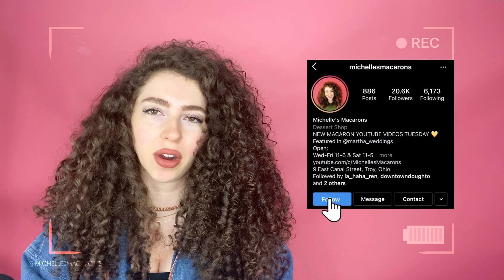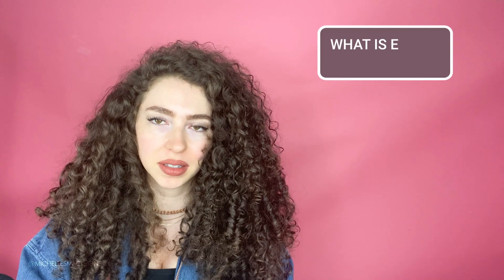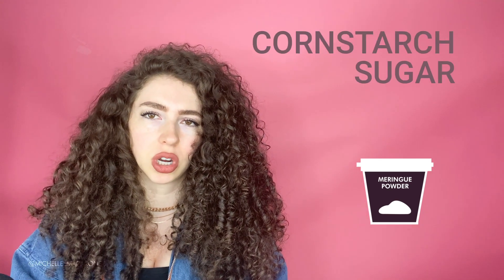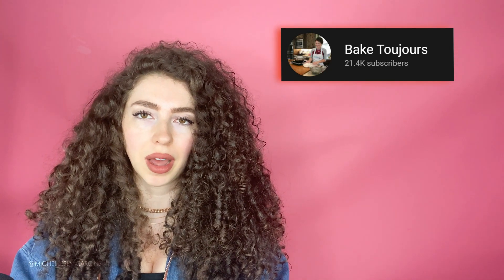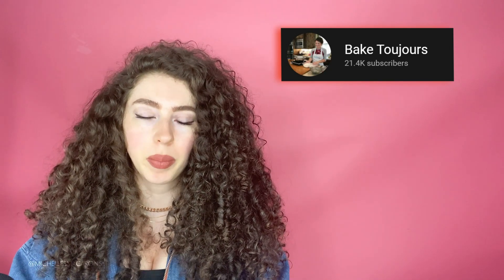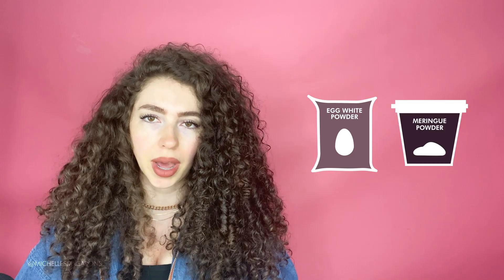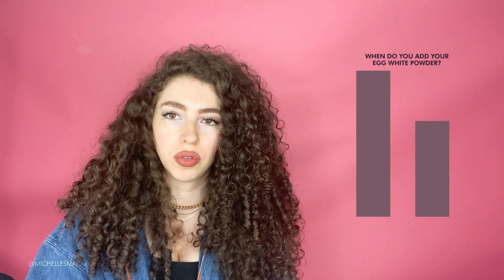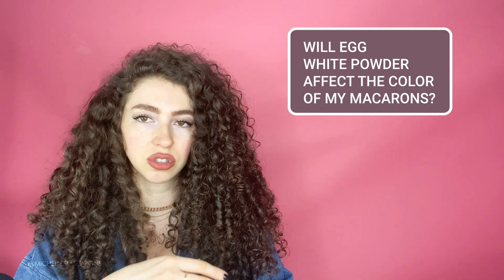Hollow Macarons | Egg White Powder Macarons (Macaron Baking Tips)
Let’s talk about egg white powder and meringue powder for your macarons. Both are claimed to be a good way to get rid of hollows and achieve a perfect macaron, but are they really helping you? When do you add the powder? How much do you add? We asked the Michelle Macarons Facebook Group and I will tell you how I personally have worked with egg white powder and meringue powder. Don’t forget to comment if you want to see me try to make macarons from egg white powder!

Check out the other videos on this channel if you would like to learn how to make macarons easy with a step-by-step macaron recipe, and many macaron tips. Join us as we sift, make a meringue, and learn to pipe macarons with Michelle from Michelle’s Macarons. Michelle Adams started as a home baker then opened Michelle’s Macarons in Ohio.

It will be under the link titled “Circle Guide”

Kitchen Aid Mixer
Oven Thermometer
Pastry Bag
Piping Tip
AirBake Baking Sheets
Silicone Baking Mats
Kitchen Aid Sifter
Honeyville Almond Flour
Kirkland Almond Flour